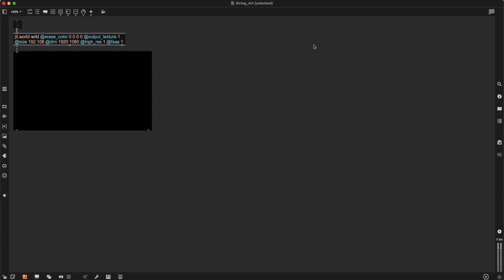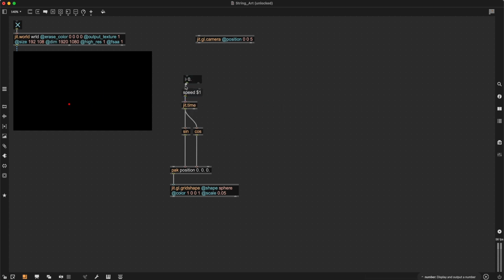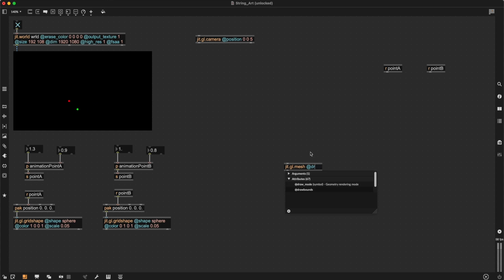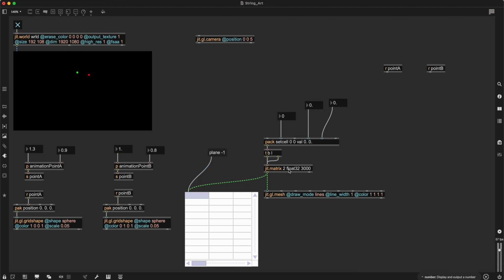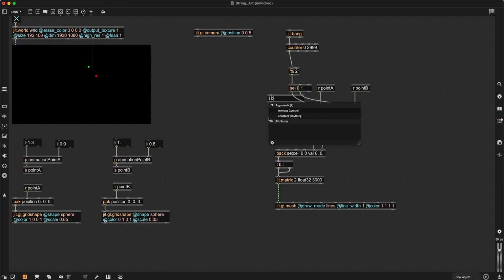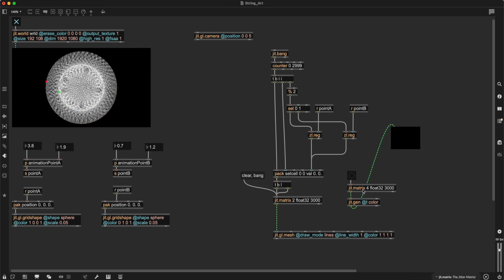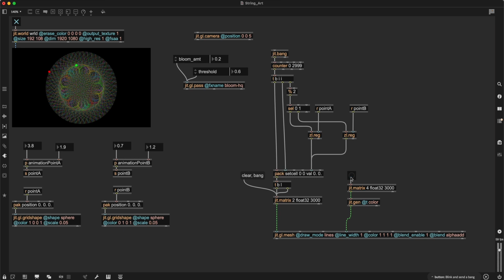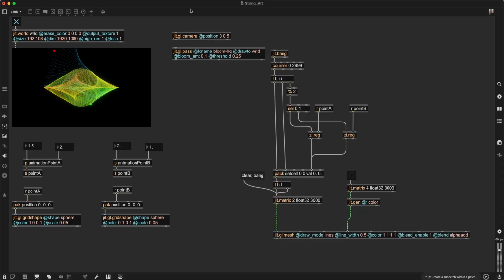Generative String Art in Max/MSP (Jitter Tutorial)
CATEGORY: Jitter Tutorial, jit.gl.mesh
LEVEL: Easy

In this tutorial, we will build a generative string art patch in Max/MSP using jit.gl.mesh.
We animate two points and dynamically assign their positions to cells in a jit.matrix at regular intervals.
A jit.gl.mesh then draws lines between the points to create the string art.

00:00 Intro
01:42 Point Animation
Setting up the animation using sine and cosine.
06:09 Drawing the Lines
Implementing the algorithm that assigns positions to jit.matrix cells.
18:35 Making it Pretty
Adding color, blending and bloom effects for visual polish.
25:13 Getting Creative
Tweaking the point animations for different outcomes.
27:42 Outro